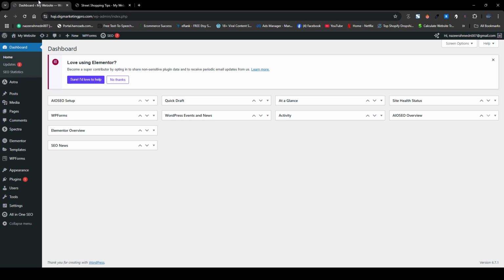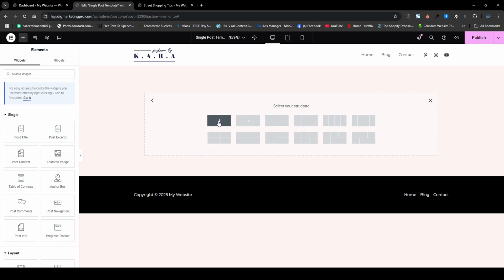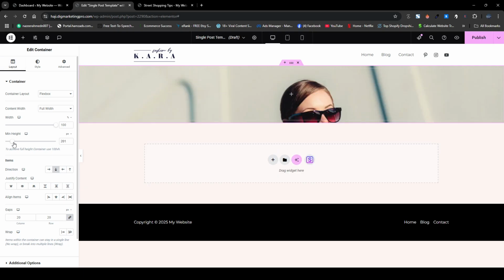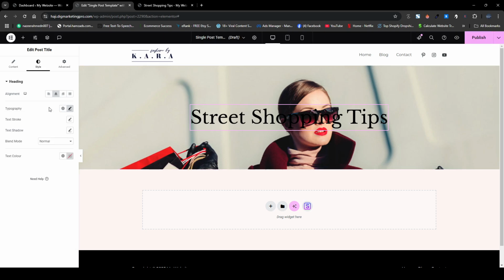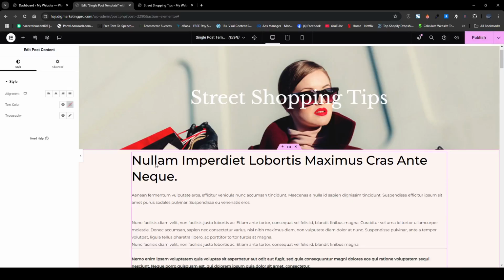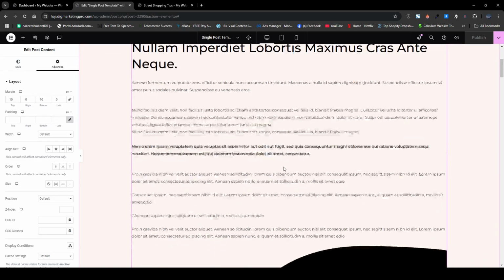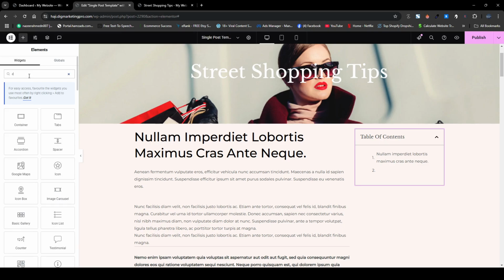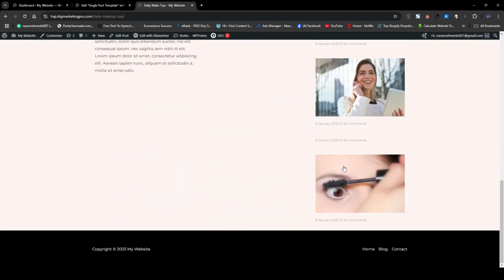How to Create Single Post Template with Elementor Pro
Learn how to create a custom single post template using Elementor Pro! In this step-by-step tutorial.

I Will show you how to design a unique layout for your blog posts without any coding. Perfect for bloggers and website owners looking to enhance their WordPress site’s style and functionality.